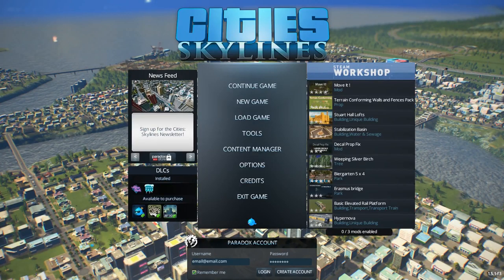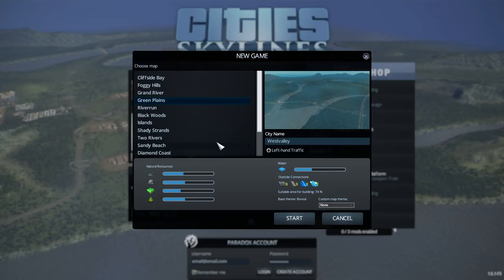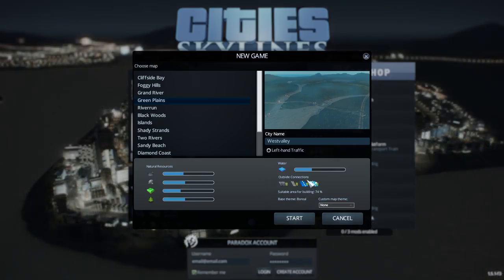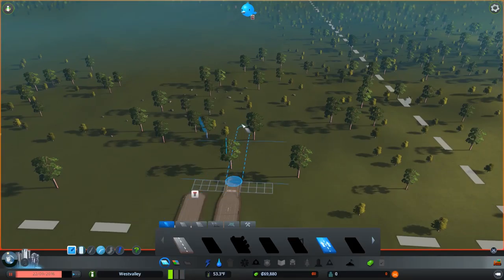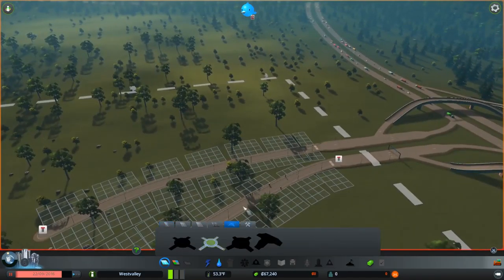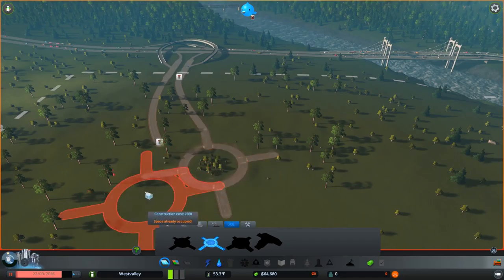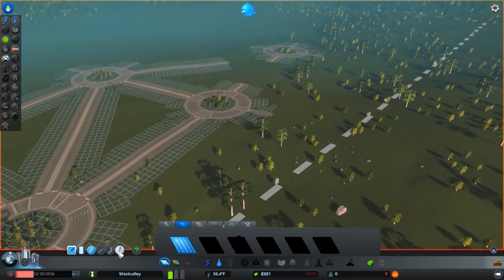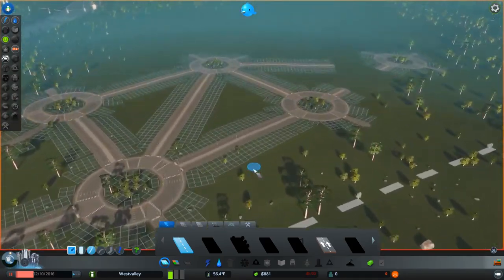Cities Skylines: You Spin Me Right Round #1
In preparation for an upcoming DLC, I build a city, but not just any city, Spin City where every intersection is a roundabout.